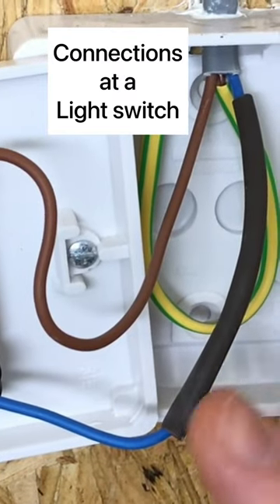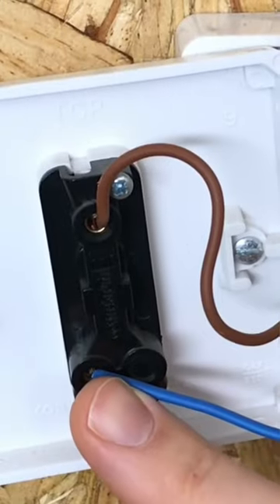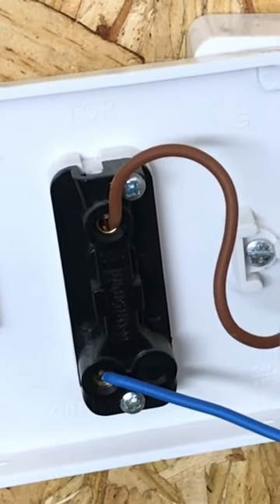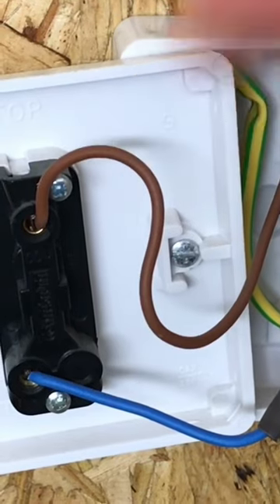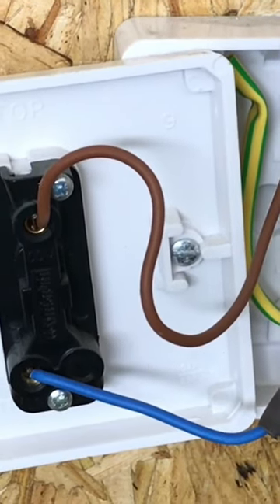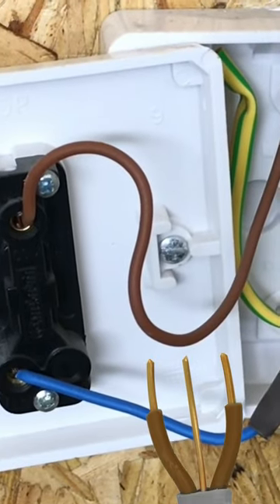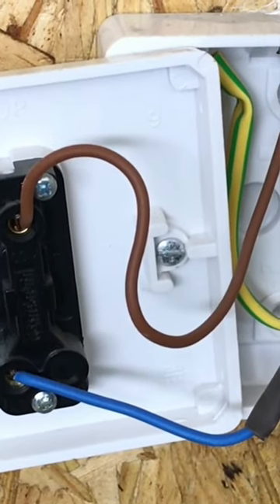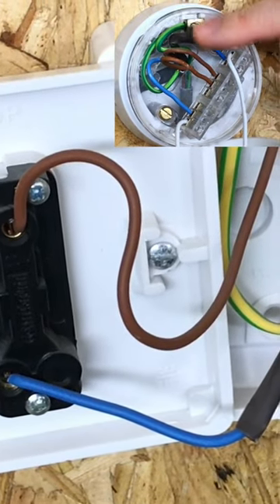The Blue Conductor is NOT a Neutral 🤔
When wiring a lighting circuit using the 3 plate method you often have a twin and earth cable (twin and CPC) at the light switch but this blue conductor is not the neutral. This blue conductor should be over sleeved with brown sleeving at both ends to identify it at a switching line (switched live) conductor as it is NOT a neutral.